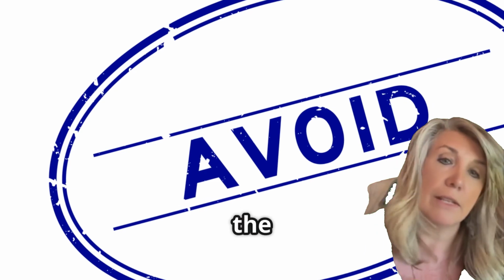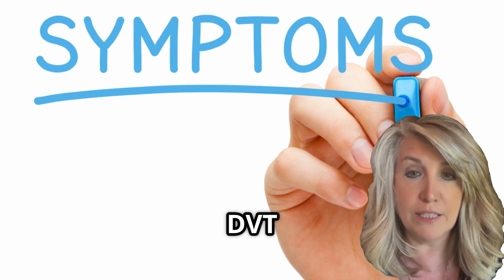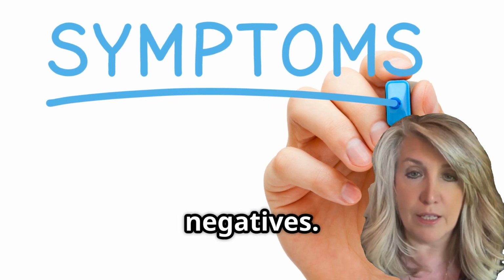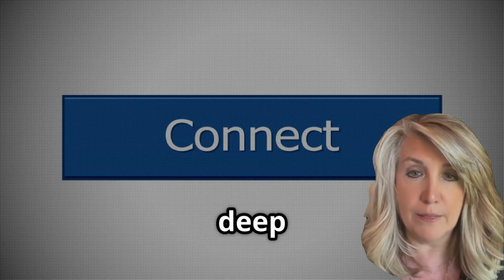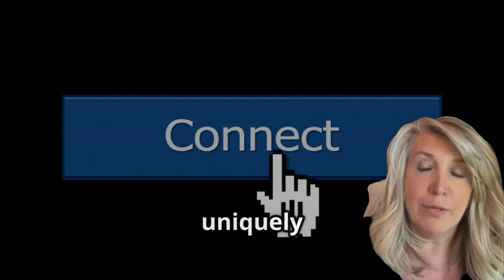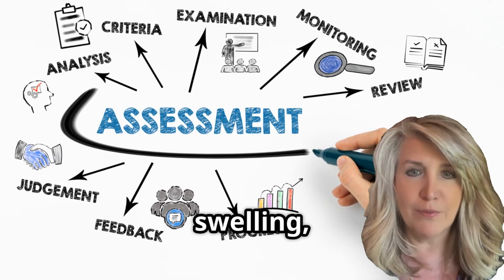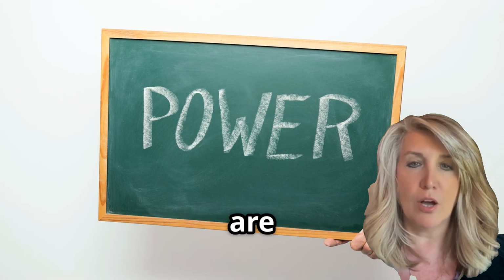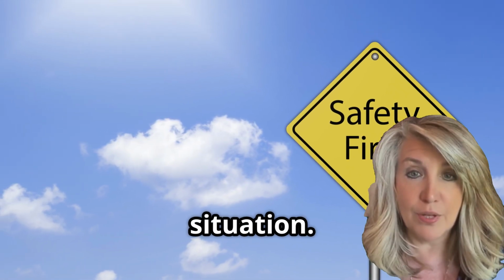DVT MS II